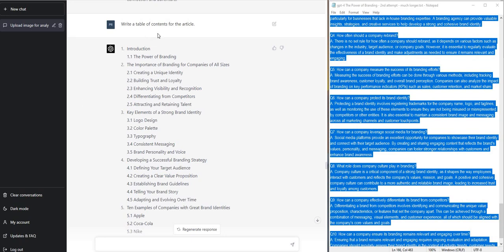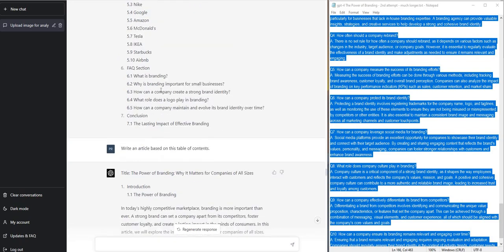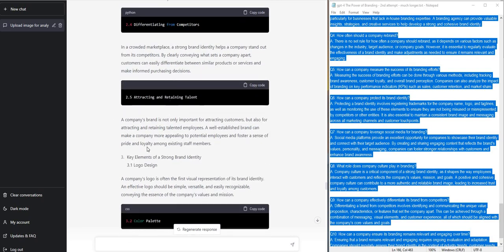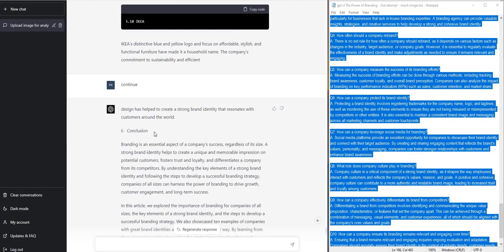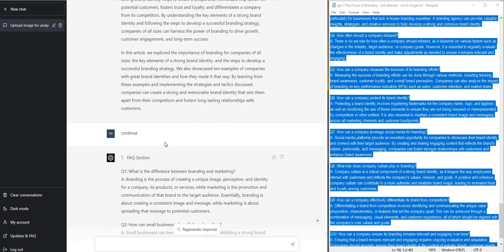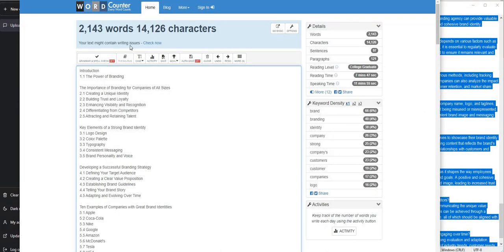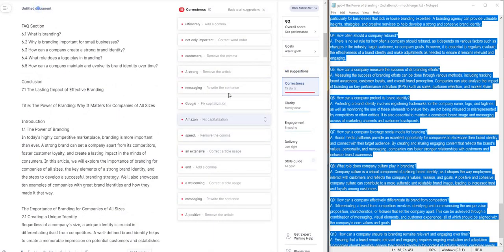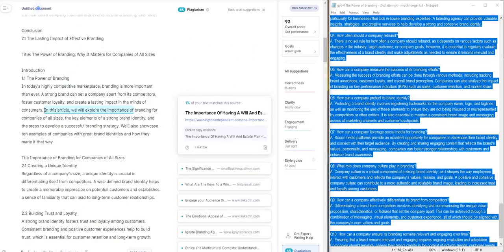2,143 Word Article with Single Prompt - GPT 4 Demo | Content Creation | OpenAI | PROREVGRO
2,143 Word Article in First Attempt!
This video is a GPT-4 Demo of writing long-form content with a single prompt.

Writing Long Form Articles with GPT-4.